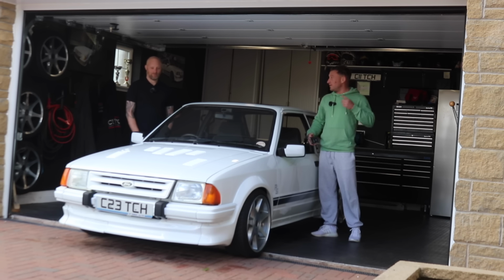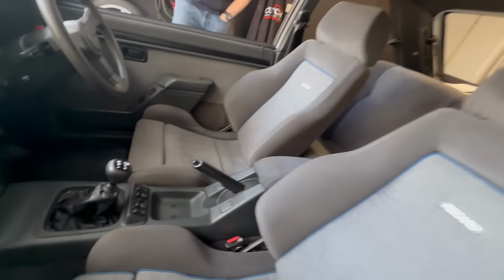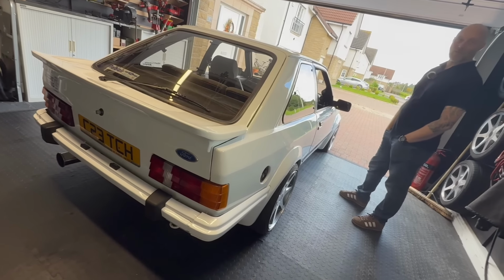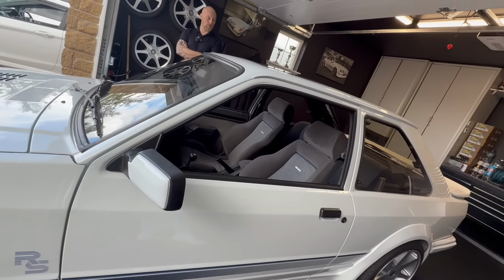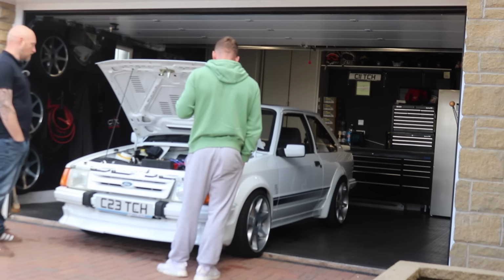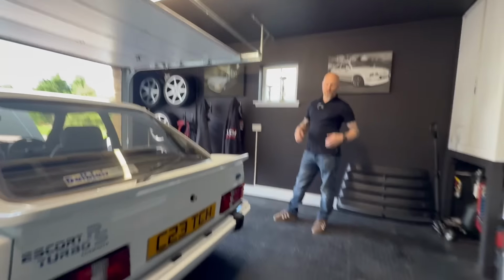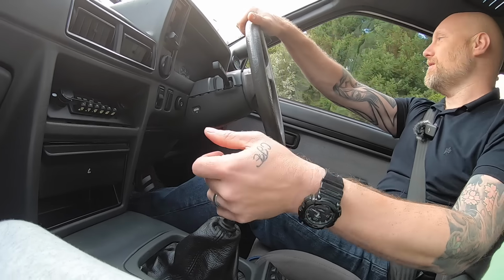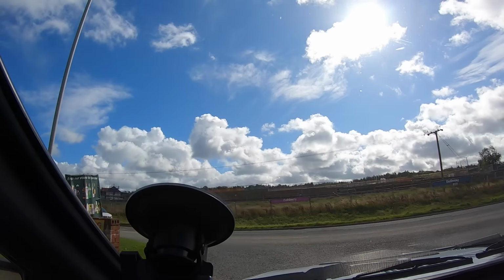4x4 Cosworth Powered Ford RS Turbo ** Launch **